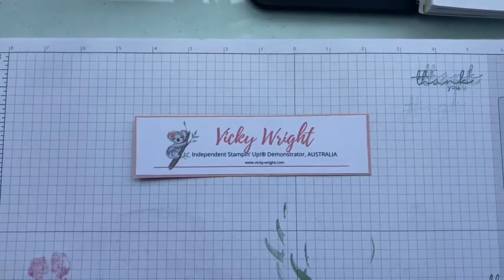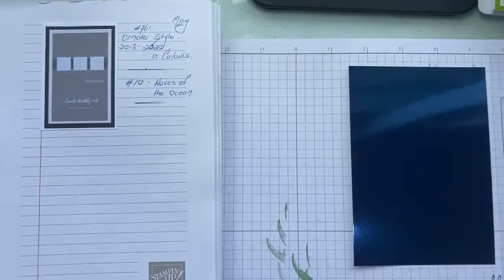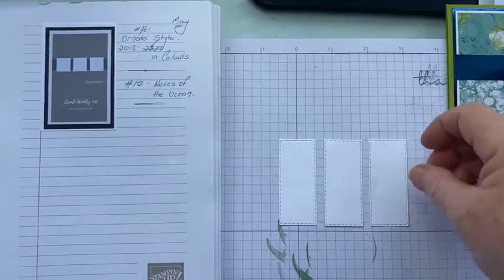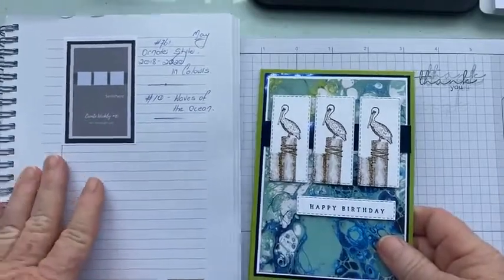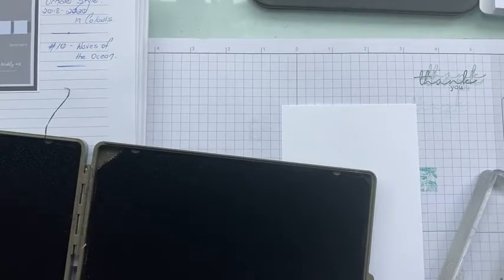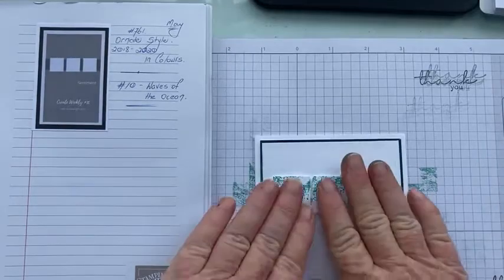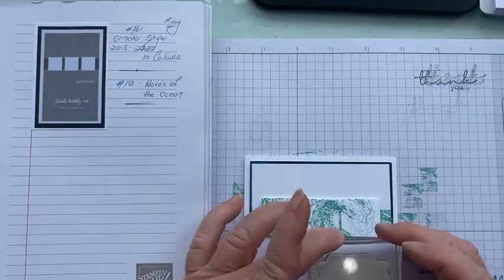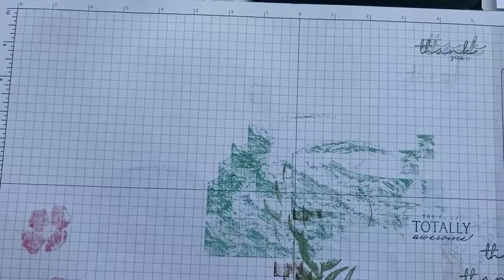#28 - Create Weekly 10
4 Ways of creating different cards with the same Sketch Layout

Stamp Set - Waves of Inspiration
Inks - Soft Suede, Pacific Point
Cardstock - Basic White, Granny Apple Green, Blue Foil
DSP - Waves of the Ocean
Dies - Stitched Rectanles

March Host Code - 2K3JMJZR

Place an Online Order & receive the PDF Tutorial
Place a $90 order & receive the Card Kit & PDF Tutorial - limited number available
Place a $180 order & receive the Card Kits, PDF Tutorial & Pack of Waves Rhinestone Waves Basic Jewels - limited number avialable